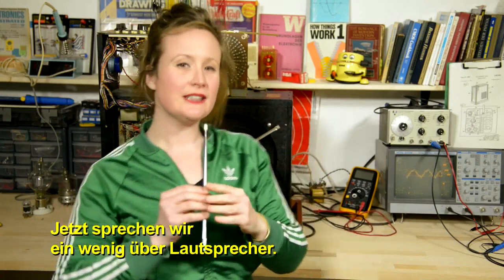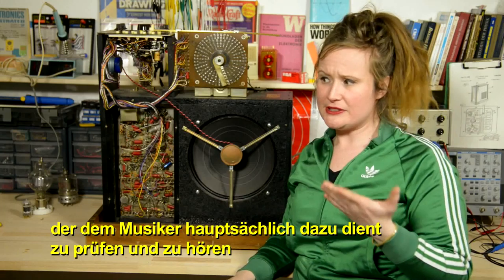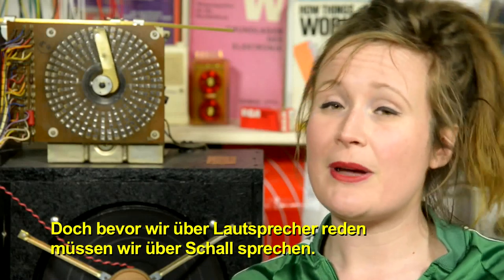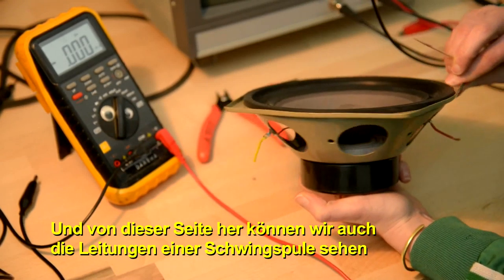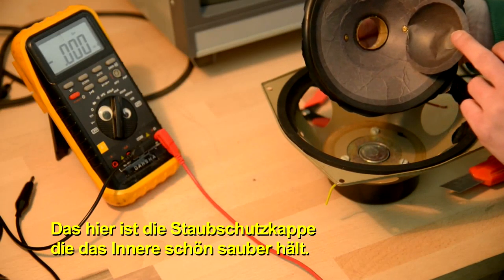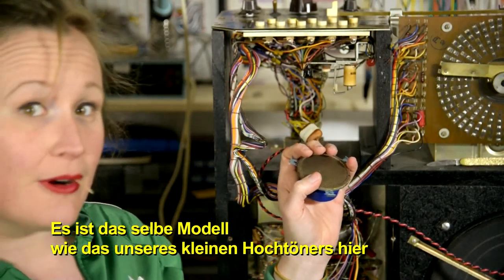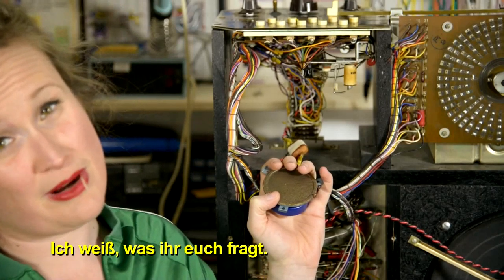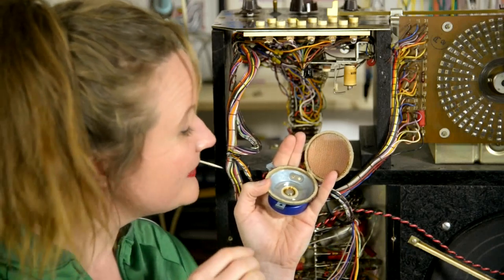Ep. 9/10 - A Side Man 5000 Adventure with Darsha Hewitt: ‘Speaker Dissection in the Name of FUN!’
People's Choice Side Man 5000 Adventure Episode!!
In this episode, we take an in-depth look into speakers and how they produce sound. We tear into it Nature documentary style to understand the truth about electromagnetically produced sound.